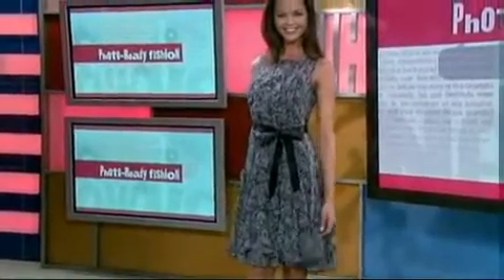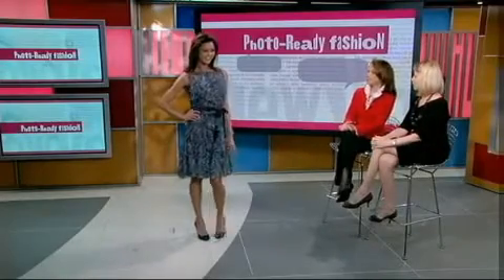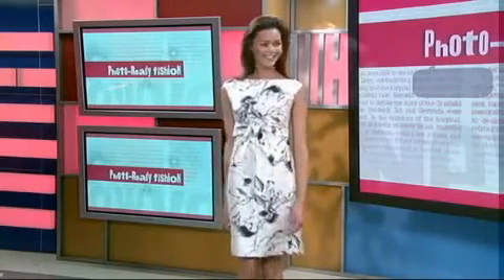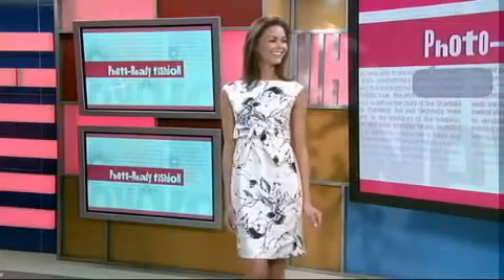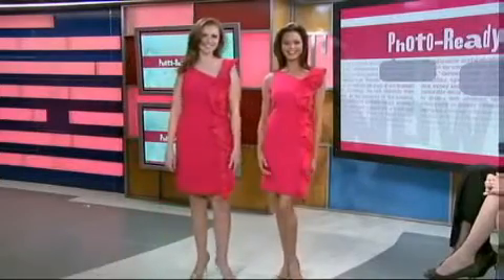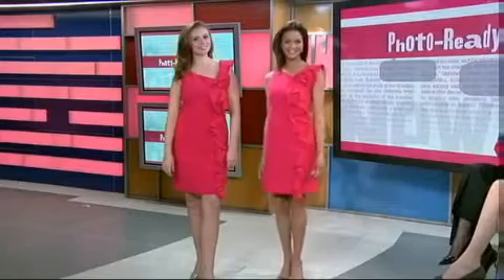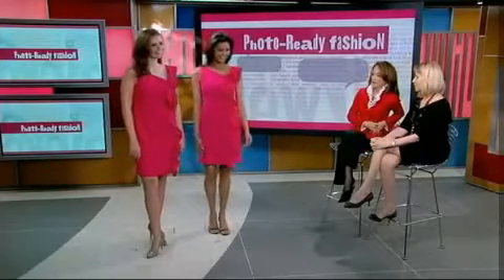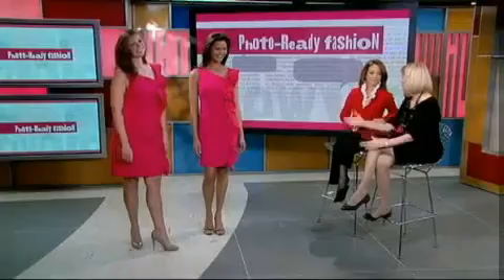Photo-Ready Fashion: Conquering Curves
New York Nonstop's Roseanne Colletti chats with Teri Jon designer and CEO Rickie Freeman about how to look gorgeous while hiding those undesirable curves.
Join us on facebook for behind the scenes interviews, fashion tips, and advice